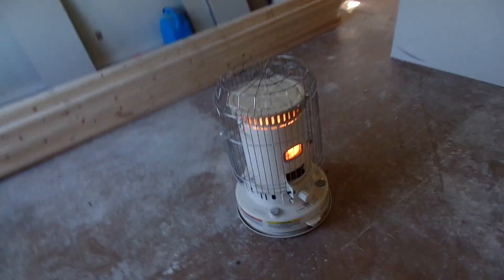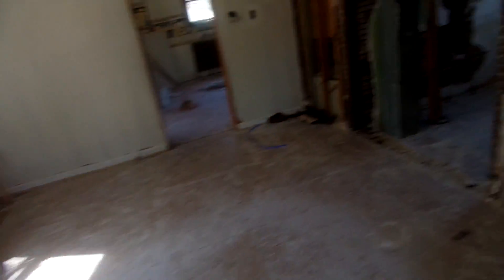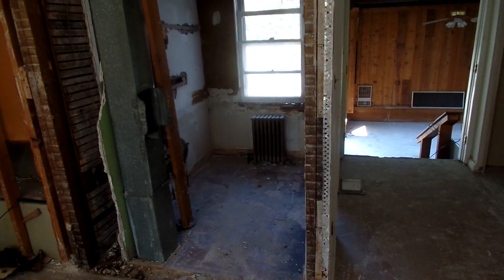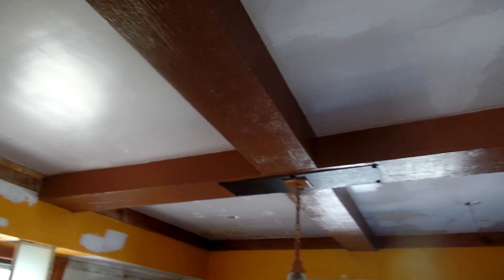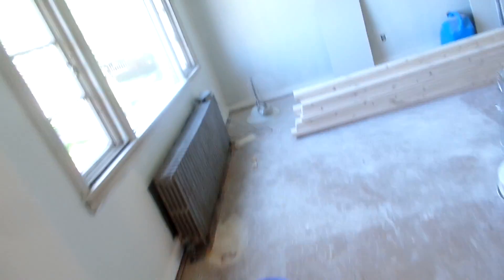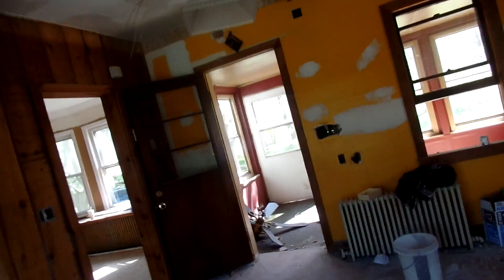5452 Highland 5615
Great Home that is getting remodeled in Highland Heights Ohio. This will be a 3 bedroom 3 Bathroom being remodeled with new roof and windows. Howard Hanna